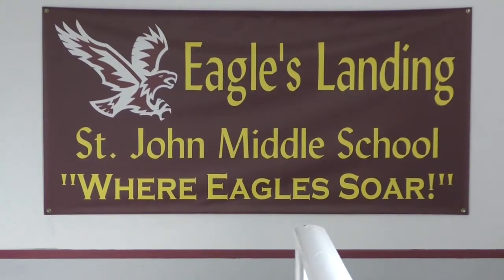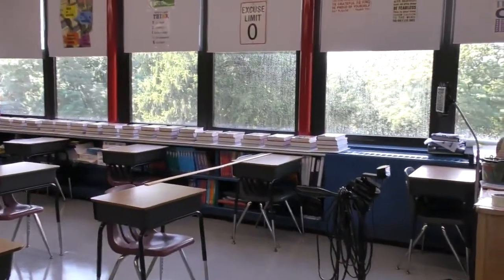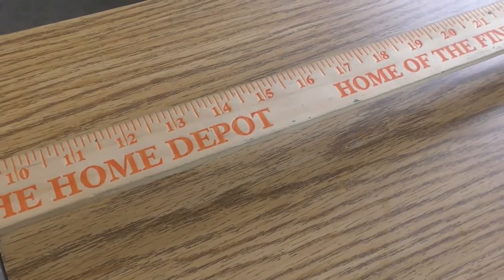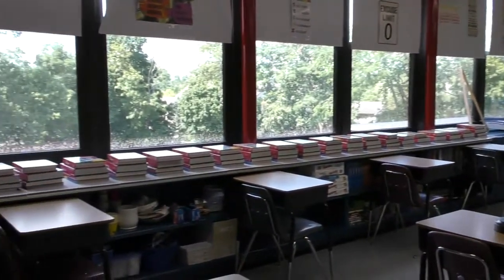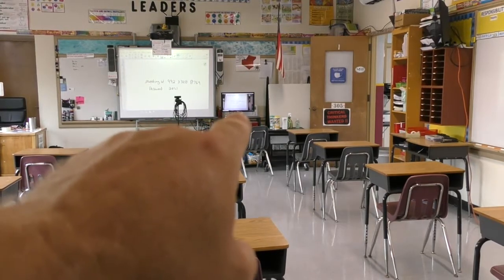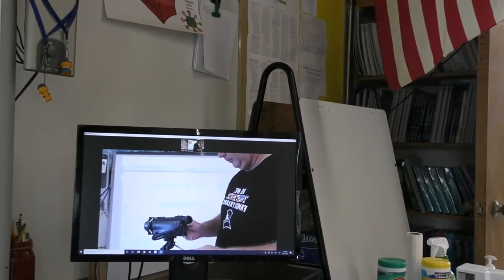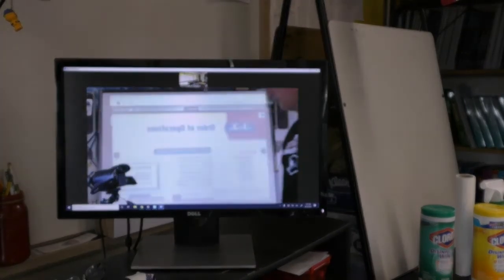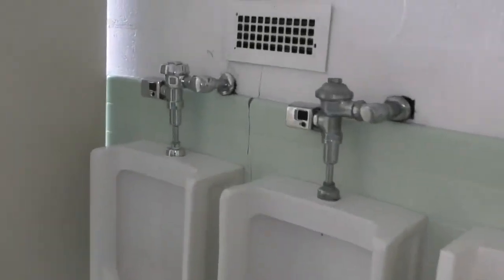SJS Mini tour of Middle School COVID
SJS Middle School Mini-tour before September